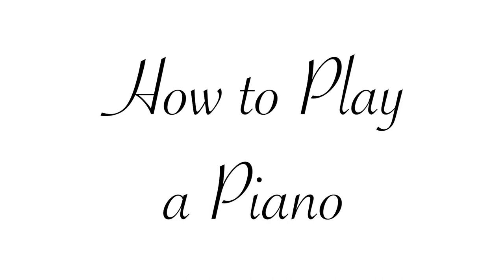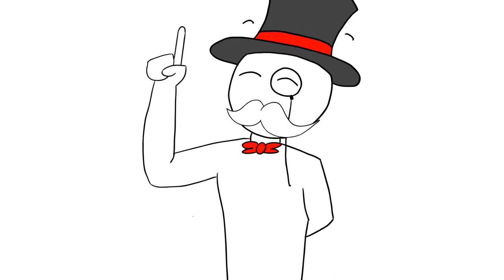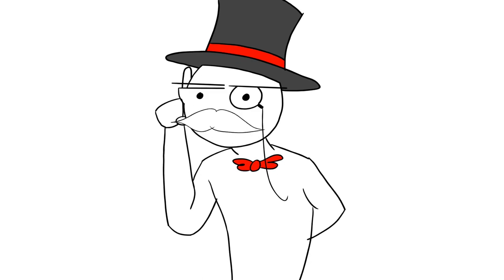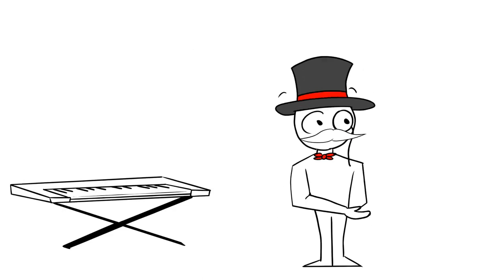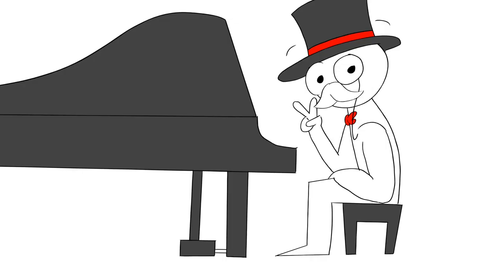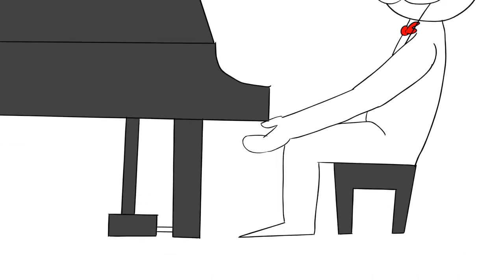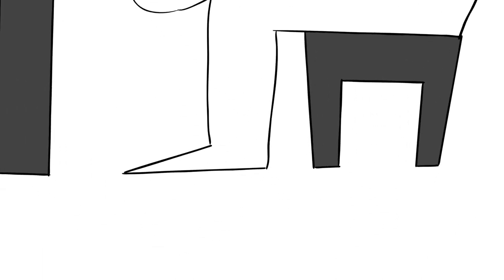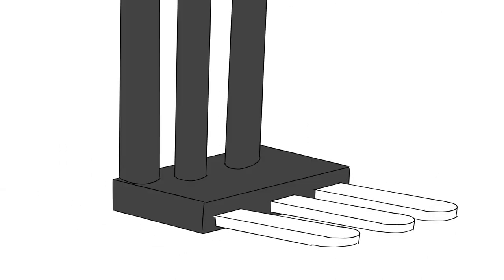Advanced Animation | 30 Second Explainer | How to Play a Piano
-MUSIC LICENSES-